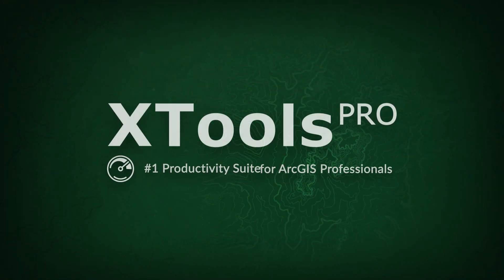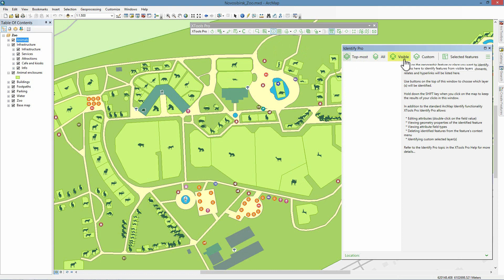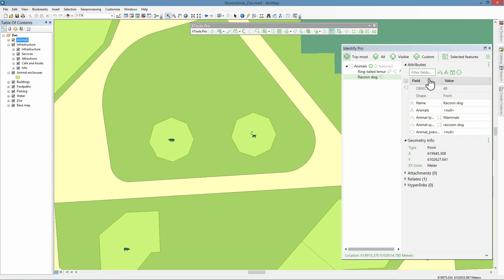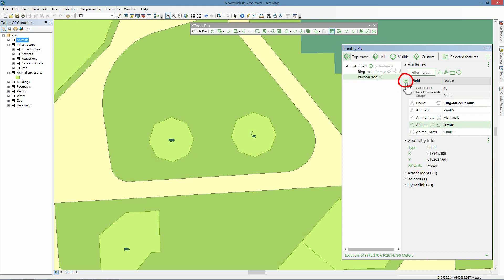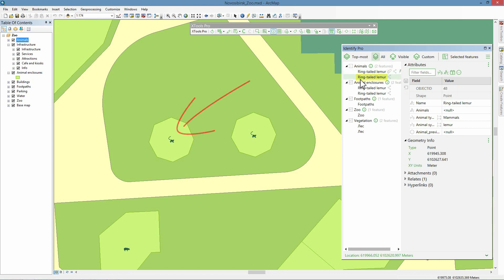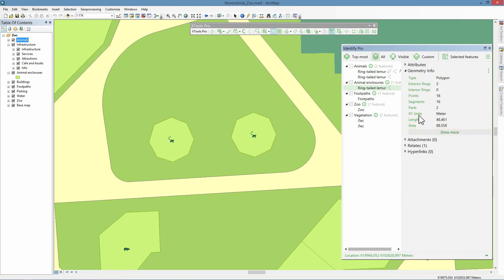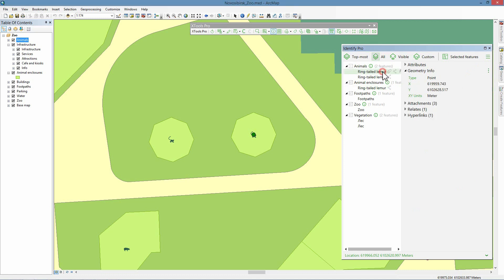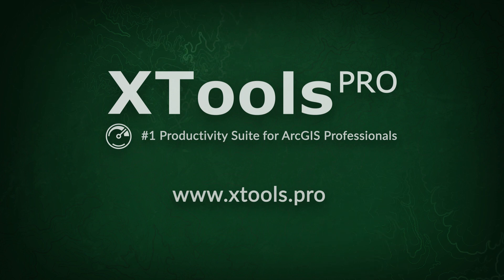Identify Pro tool tutorial | XTools Pro, extension to ArcGIS Desktop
XTools Pro provides more than 90 vector spatial analysis, shape conversion and table management tools and features for fast and effective work in ArcGIS Desktop.

In this video a practical example of using the renewed XTools Pro “Identify Pro” tool is demonstrated. You will see how you can effectively use the new Identify Pro tool to edit attributes outside of an edit session, view feature geometry properties and delete features.